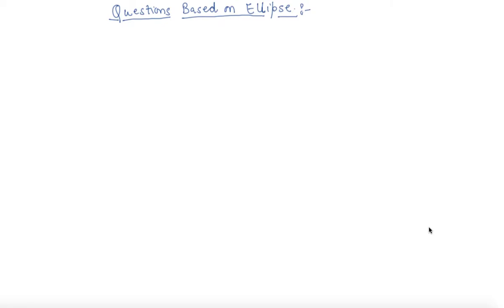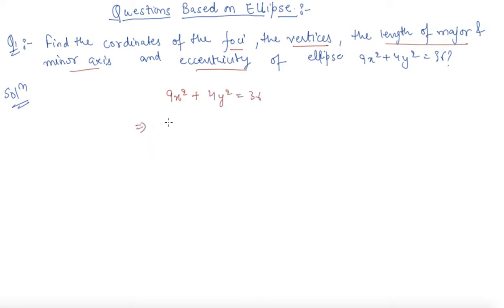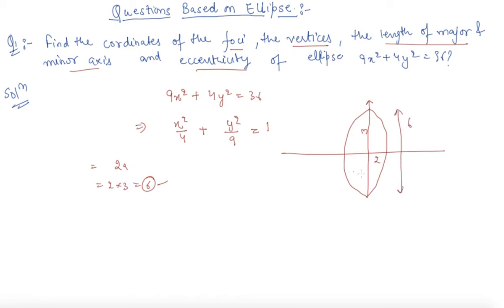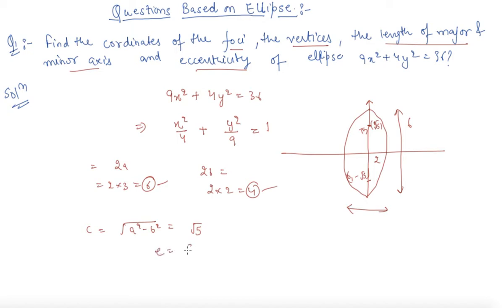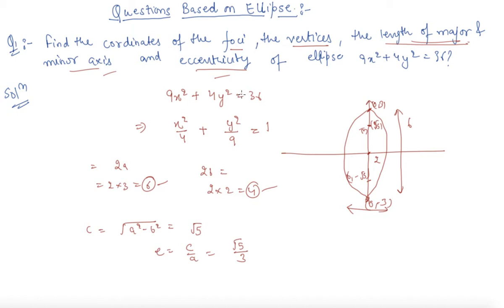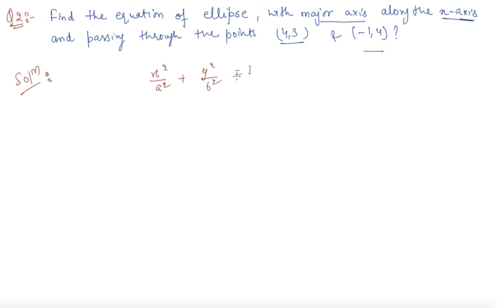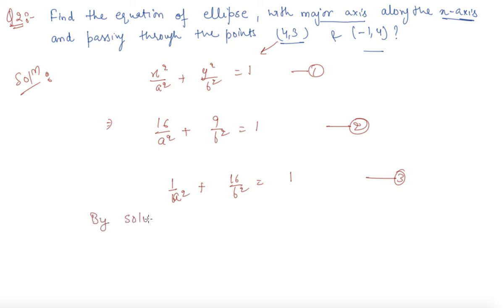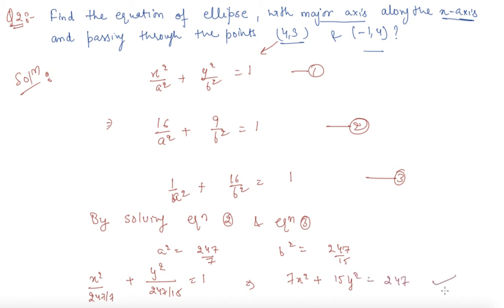Questions Based on Ellipse | Class 11 Mathematics Conic Sections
Questions Based on Ellipse | Class 11 Mathematics Conic Sections  by Sumit